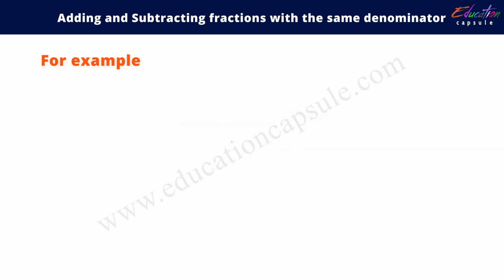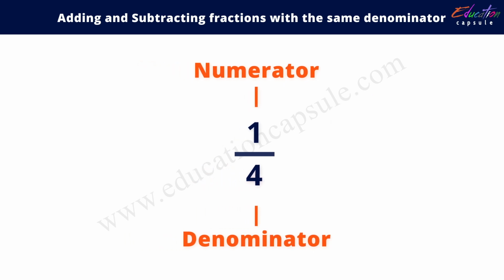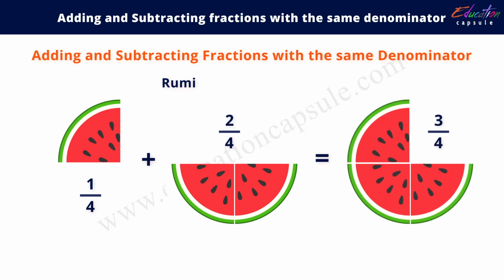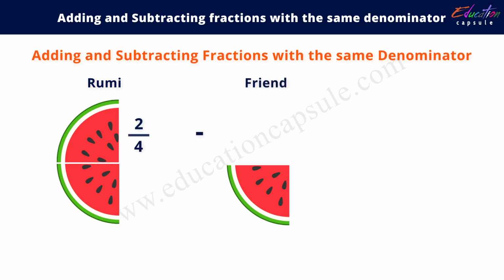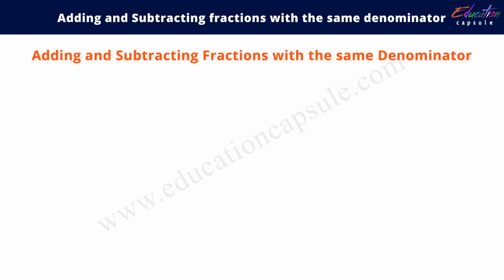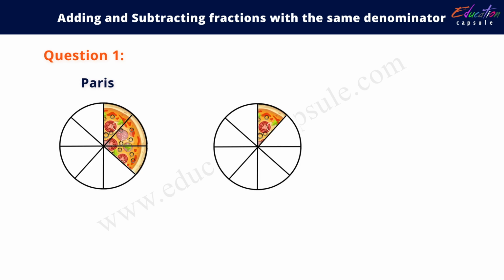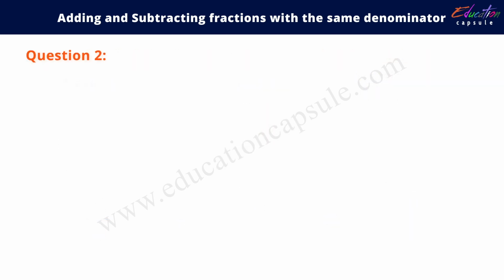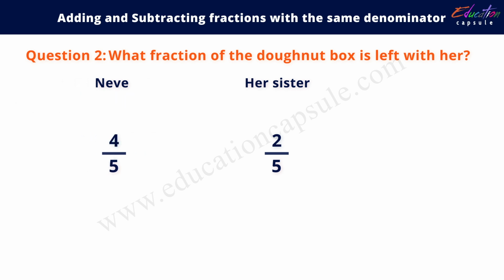How to add and subtract fractions? Adding & Subtracting fractions with the same denominator| Year 4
Master the art of working with fractions that share the same denominator. Our online math tutor will lead you through these operations step by step.